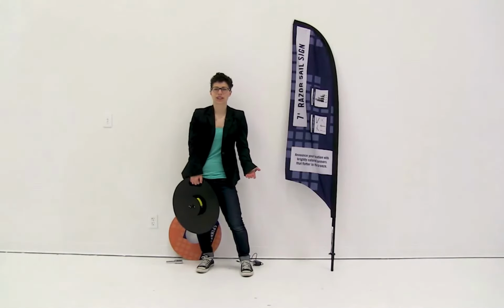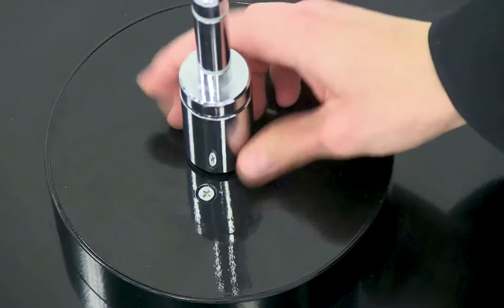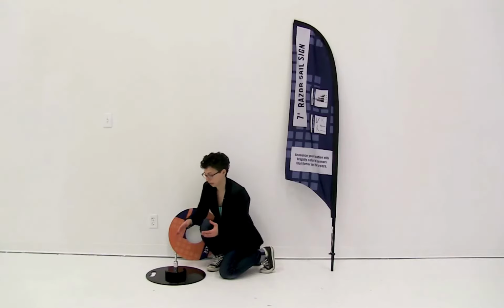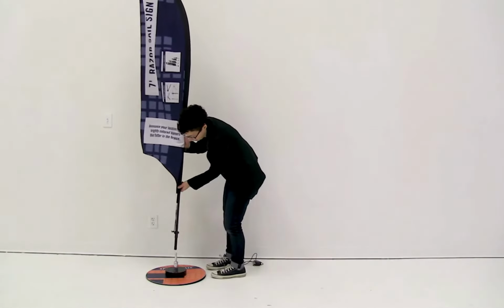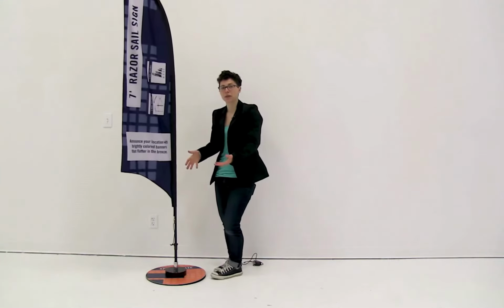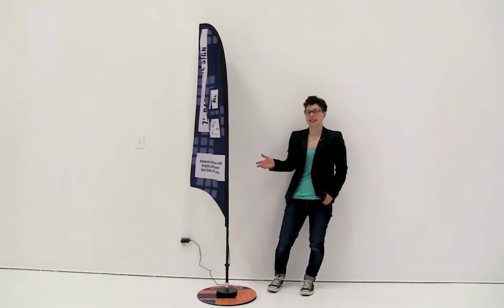Sail Sign Motorized Spinner Base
Video Title: Sail Sign Motorized Spinner Base

Display Pros was founded by business owners with the goal of helping other businesses succeed. We know that planning for a trade shows and events can be stressful and involve many different moving parts. That's why we strive to make your display order the smoothest part of the process.

Customer satisfaction is our priority so we've built a display company that we'd like to buy from. Take advantage of simple design intake, free expert graphic design and convenient financing. Our team is here to help you every step of the way. We appreciate the opportunity to serve you.

Our Values

Honest, Transparent Pricing: What you see on the site is what you pay. Don’t expect to be “nickle and dimed” with added fees once you pick up the phone to talk to sales.

Ease of Use: From the ordering process, design intake and shipping to finally setting up your shiny new display, we are committed to making it as smooth of a process as possible so you can focus on your business.

Simplicity: We strive to provide everything you need to make a positive impact in your business.